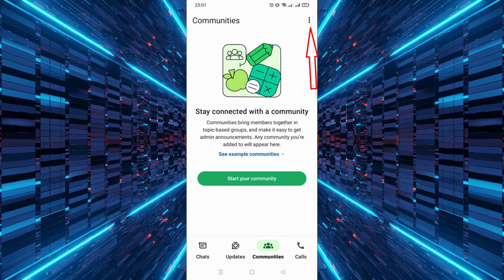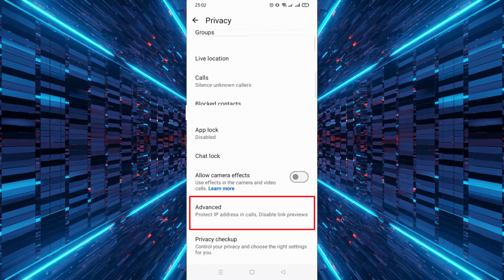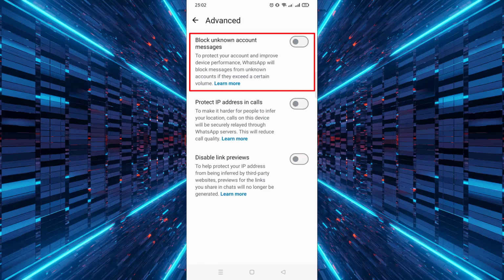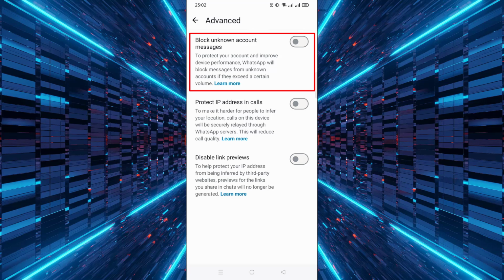How to Stop Unknown WhatsApp Messages with This Simple Trick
🚀 In this video, I'll show you how to block unknown messages on WhatsApp quickly and easily.
🔒 Protect your privacy by stopping unwanted messages from unknown contacts.
📱 Follow these simple steps to enable this feature and keep your WhatsApp inbox clean.